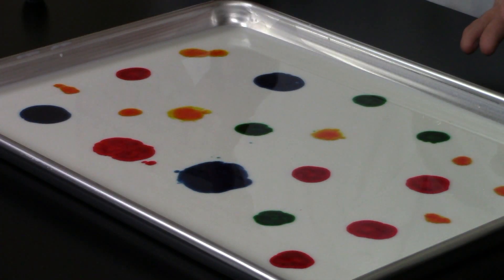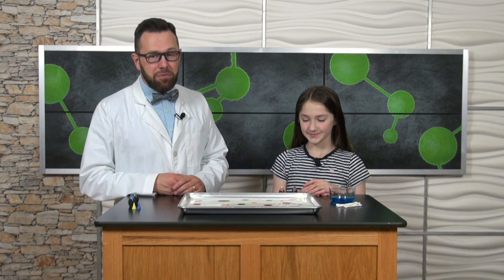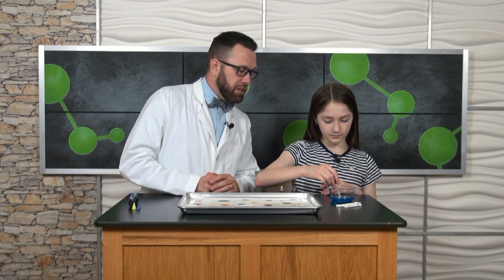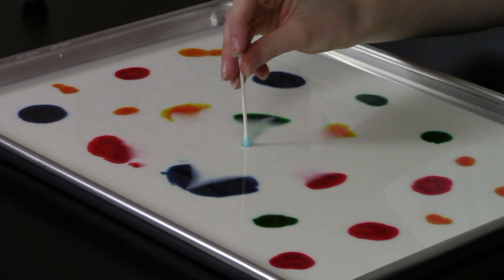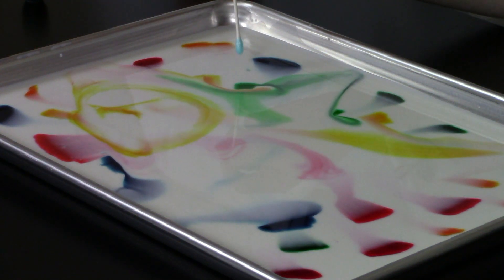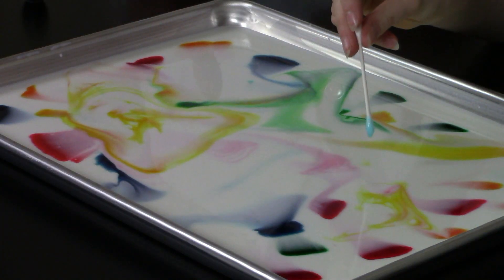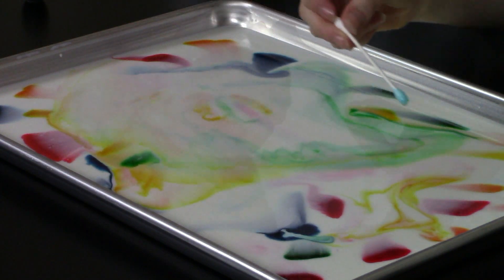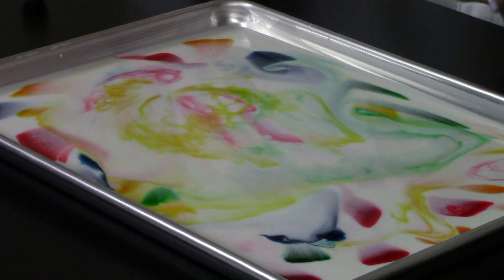Hooked on Science - Magic Milk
FEBRUARY 18TH – 24TH